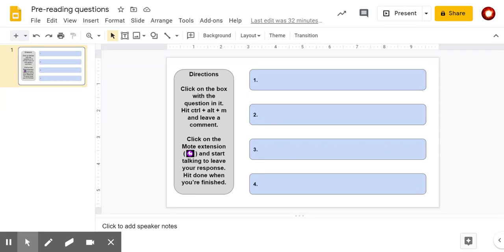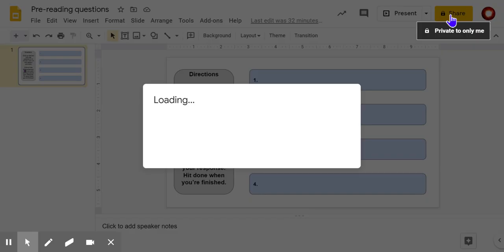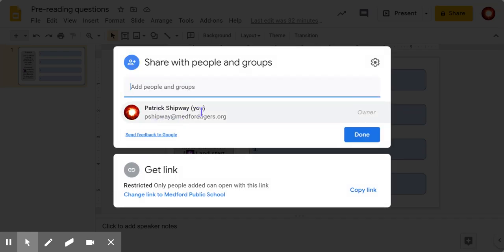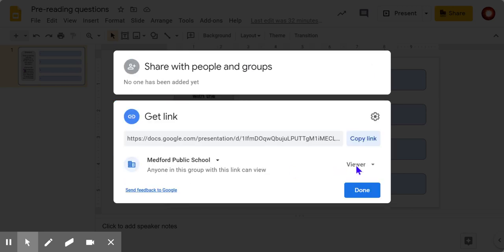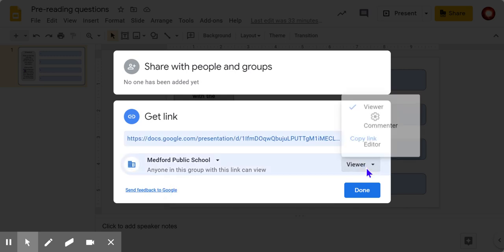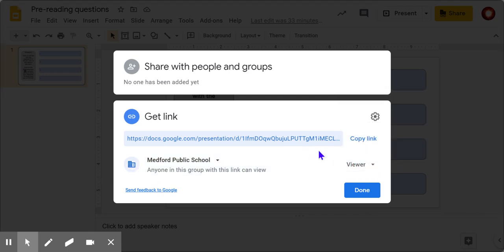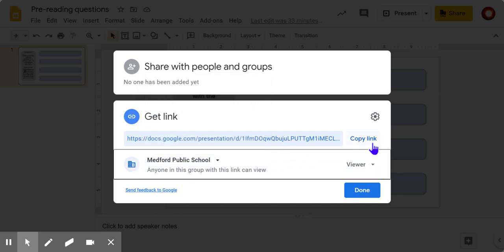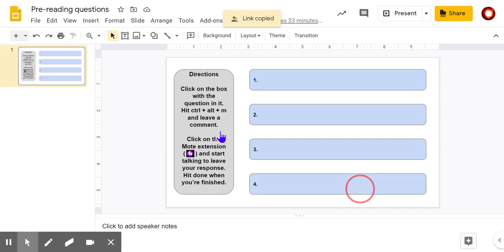Sharing options with Google Files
How to make a file shareable within a school or for anyone on the web.